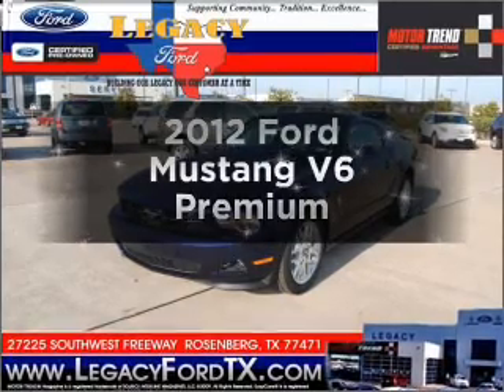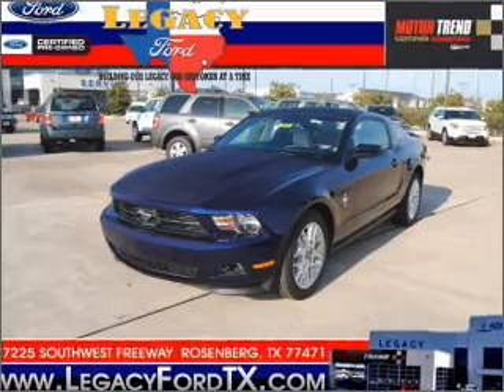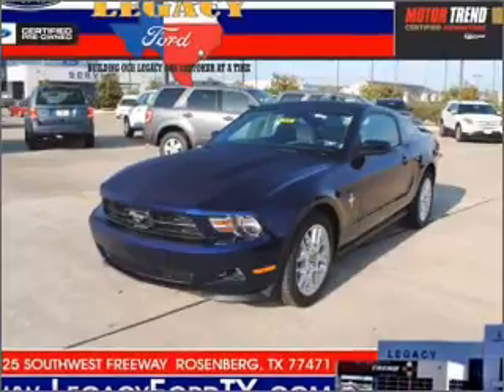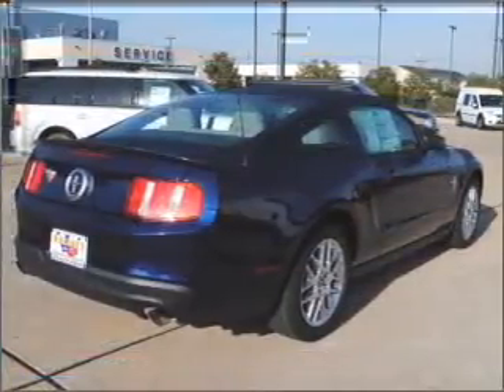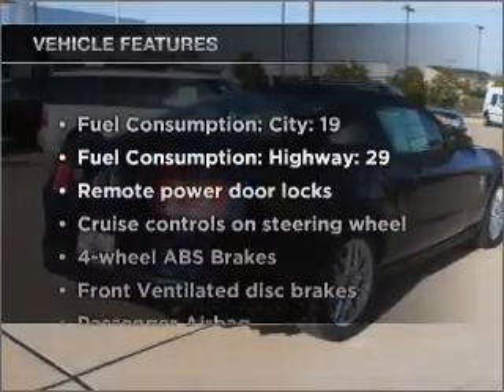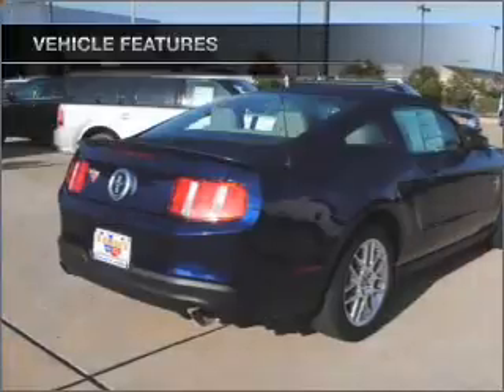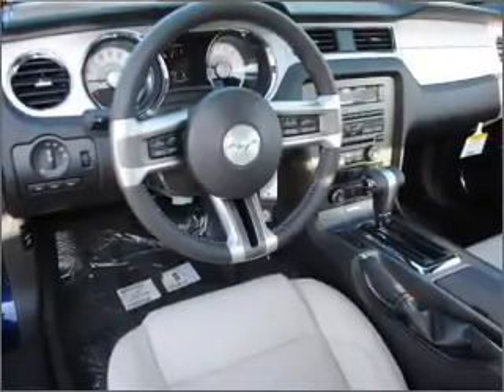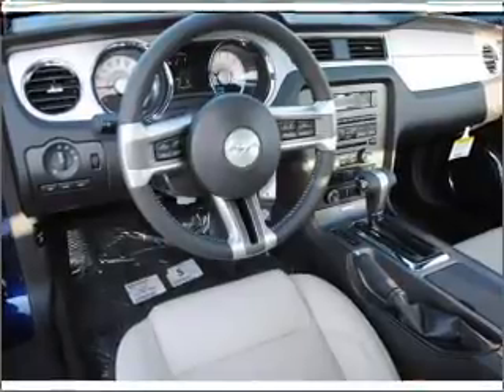2012 Ford Mustang - Rosenberg TX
Year: 2012
Make: Ford
Model: Mustang
Trim: V6 Premium
Engine: 3.7 liter 6 cylinder 24 valve
Transmission: 6-Speed Automatic
Color: Dark Blue
Mileage: 0
Address:
27225 Southwest Fwy